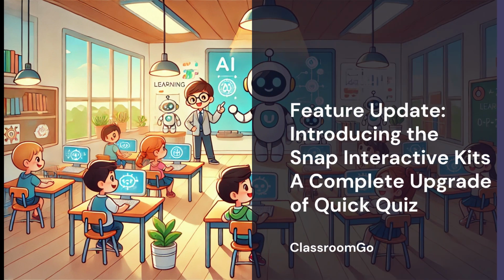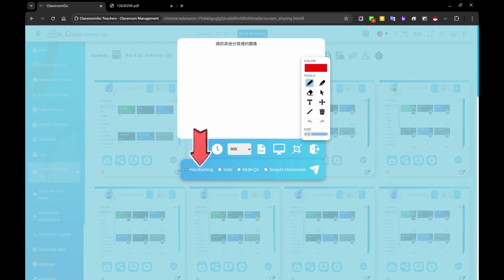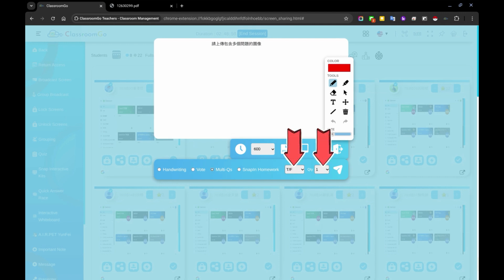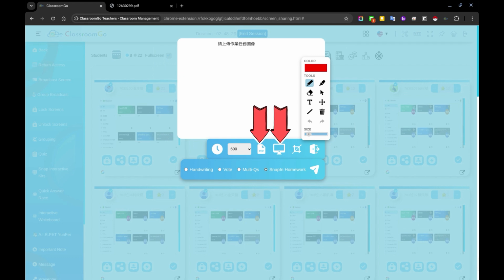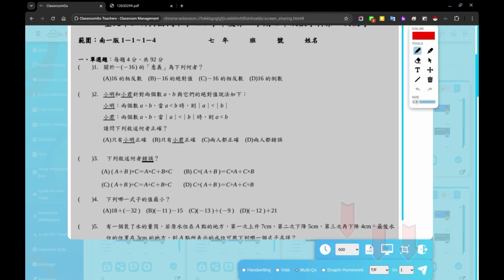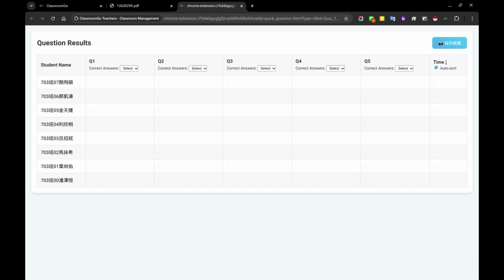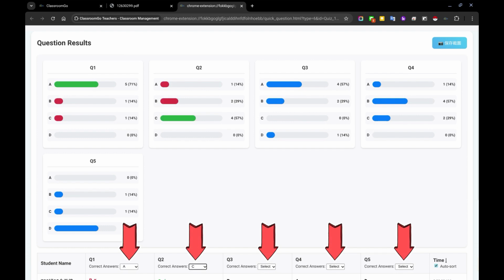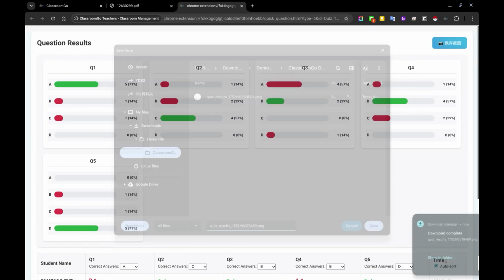ClassroomGo Feature: Update Introducing the Snap Interactive Kits A Complete Upgrade of Quick Quiz